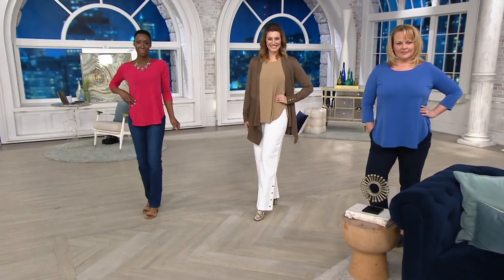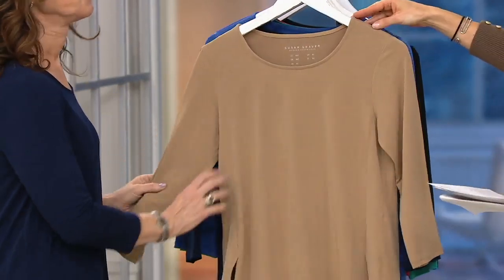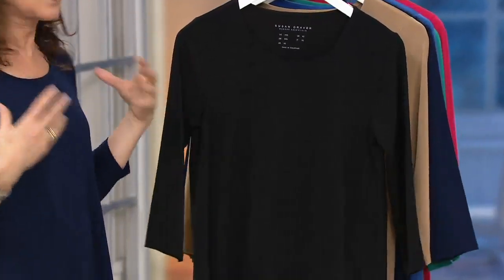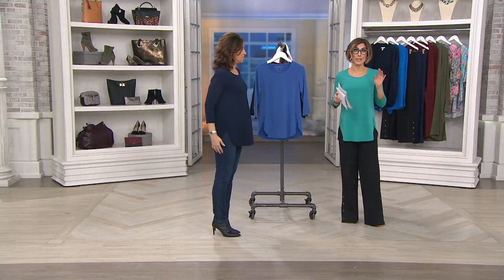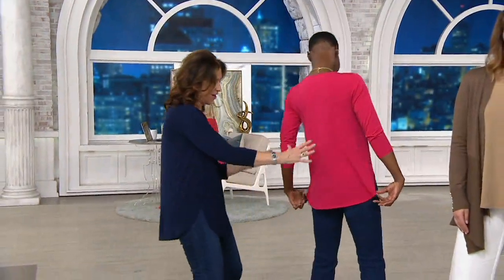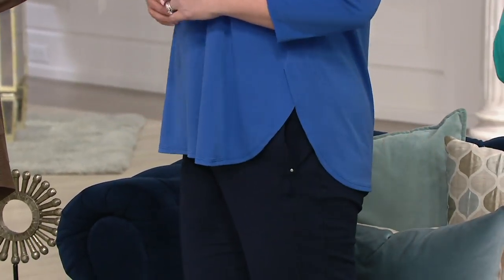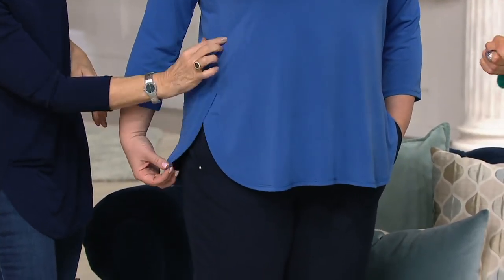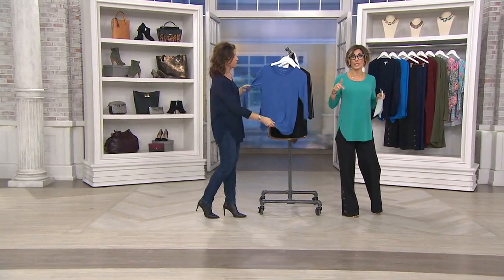Susan Graver Modern Essentials Liquid Knit 3/4 Sleeve Tunic on QVC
Susan Graver Modern Essentials Liquid Knit 3/4 Sleeve Tunic

Seasonless tops are wardrobe gold! Stock up on modern essentials (we're loving this fresh tulip-bottom tunic) that travel from season to season without tiring. From Susan Graver.